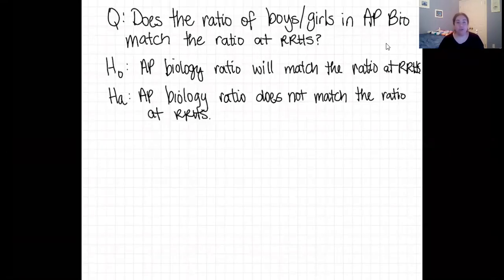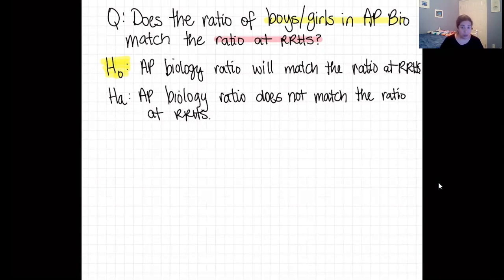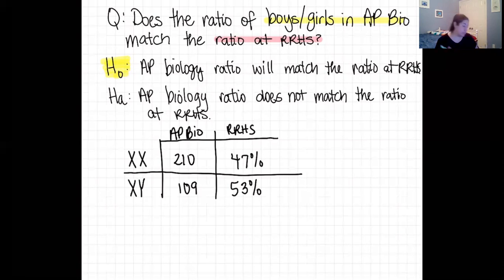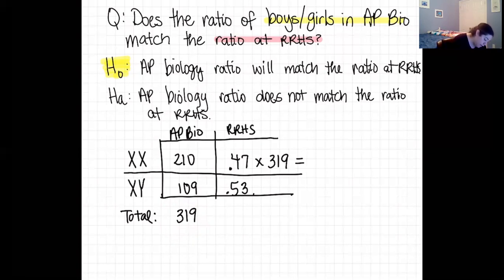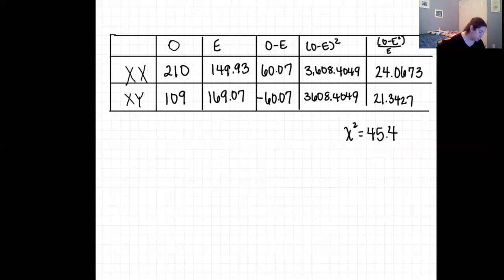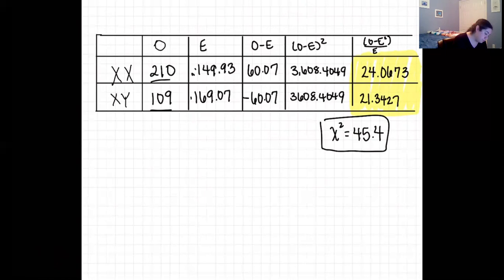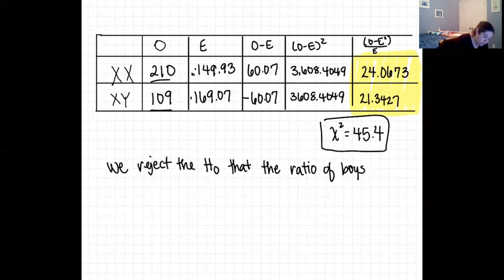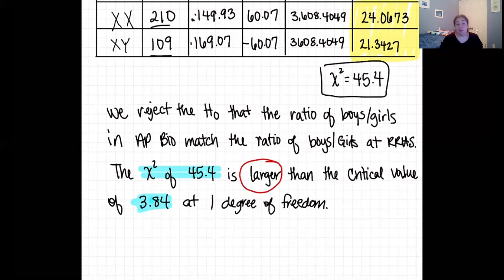Lab Chi Classes